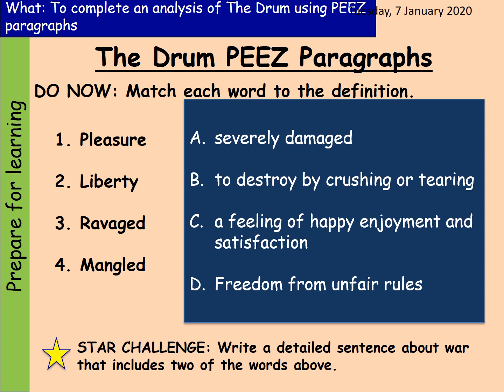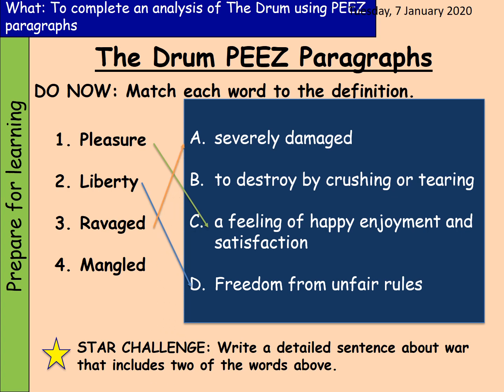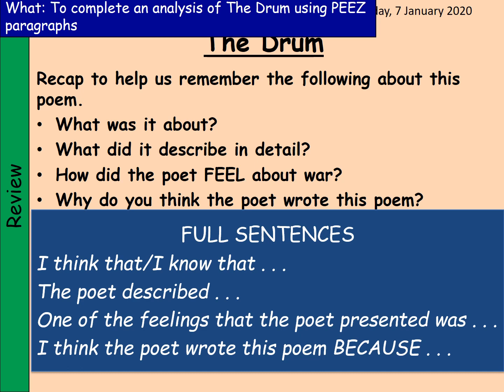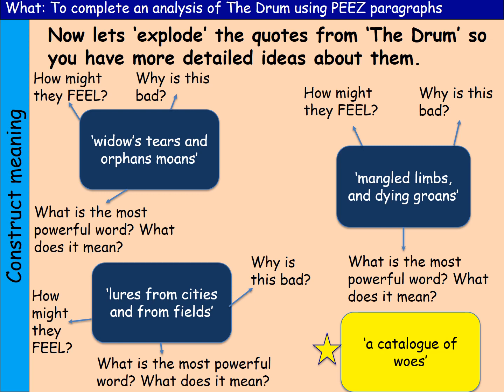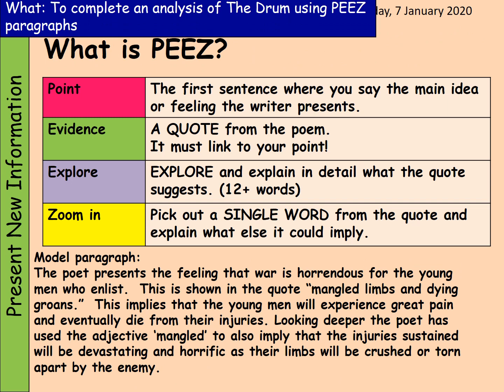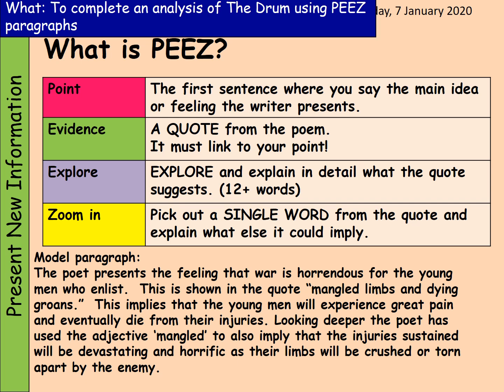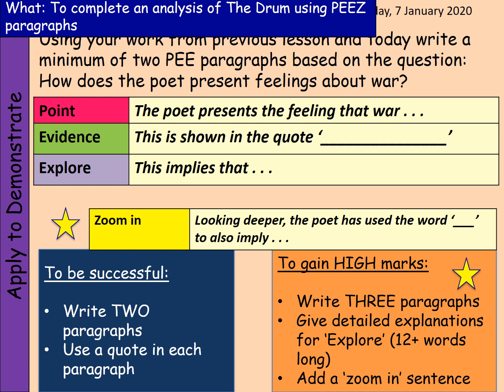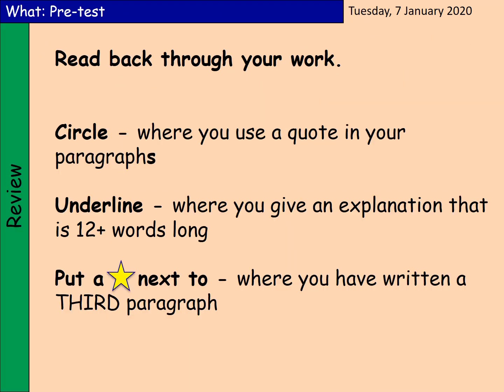Year 7 - The Drum, lesson 2